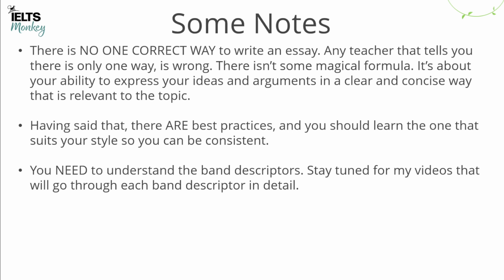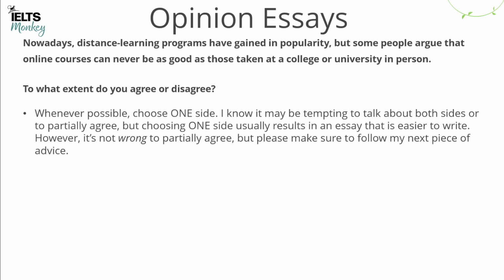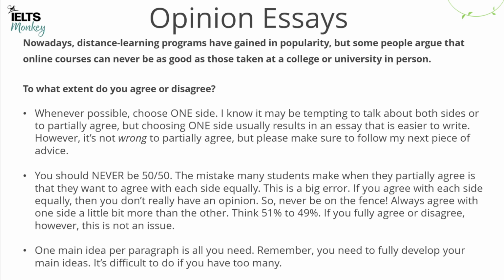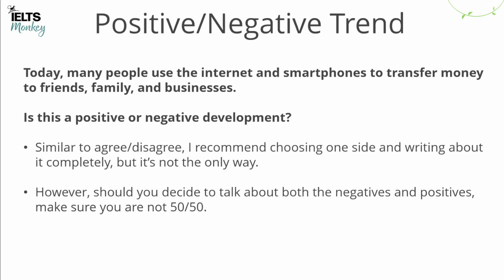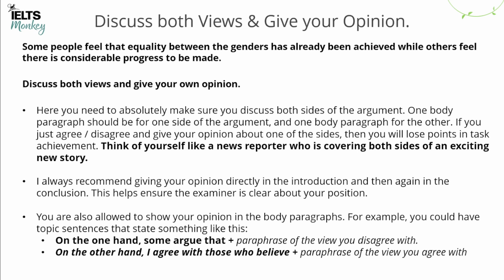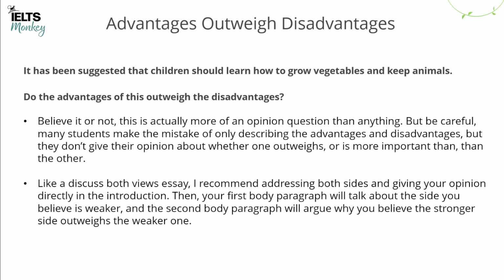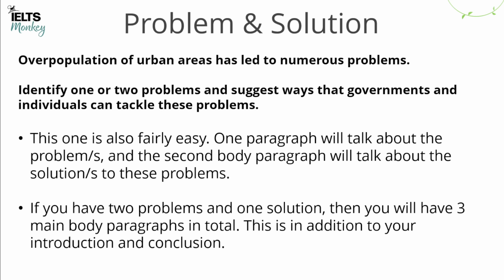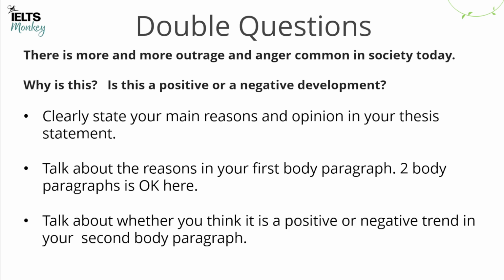Writing Task 2 - Question Types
This is a short video going over the basic question types for Writing Task 2 and how to approach them.

Pay attention for some great tips on how to write some of the more confusing questions and how to continuously achieve a higher score in Task Achievement.